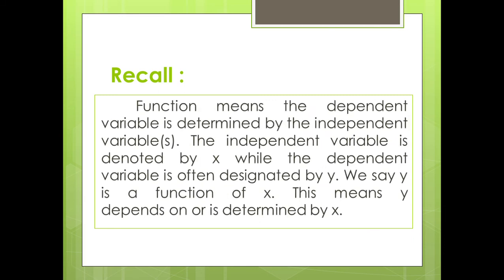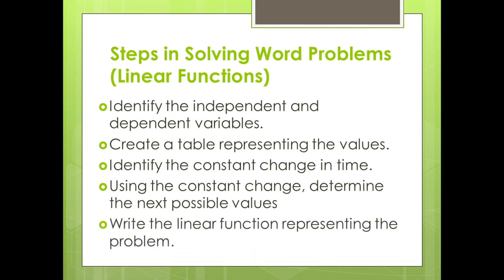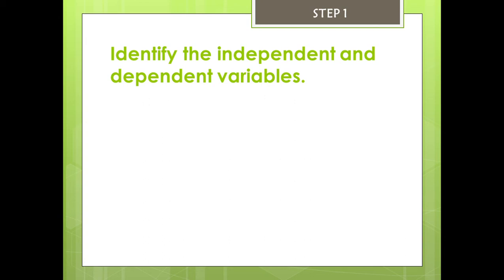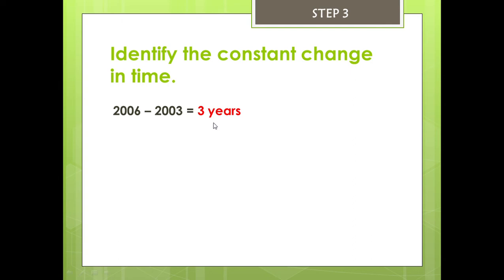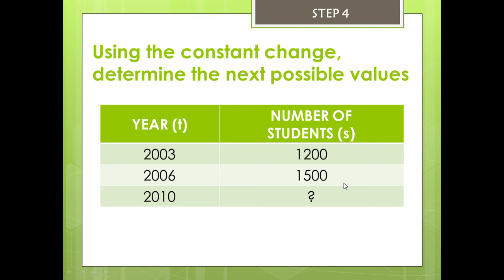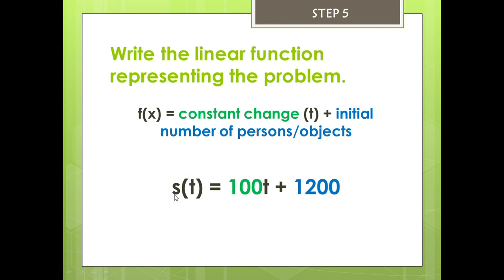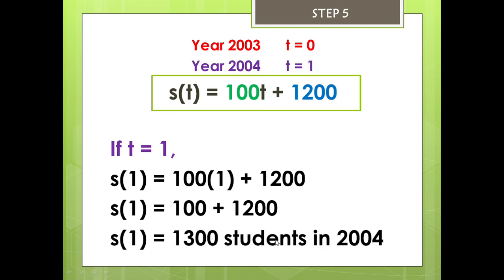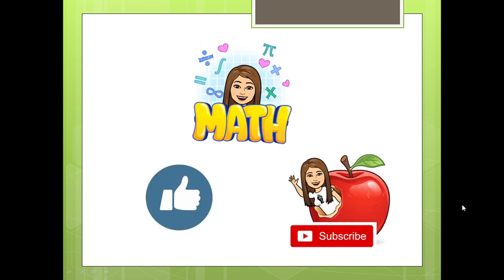Word Problems (LINEAR FUNCTIONS)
In this video, you will learn how to solve problems involving Linear Functions.